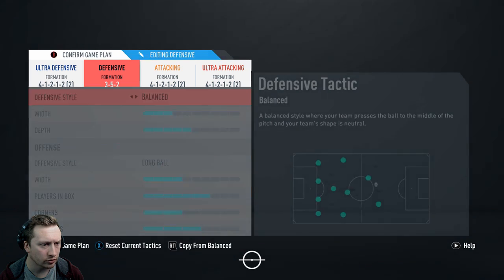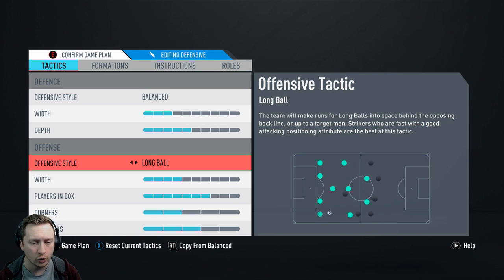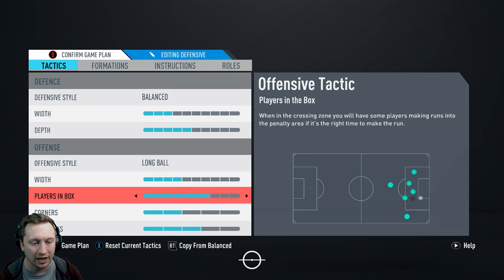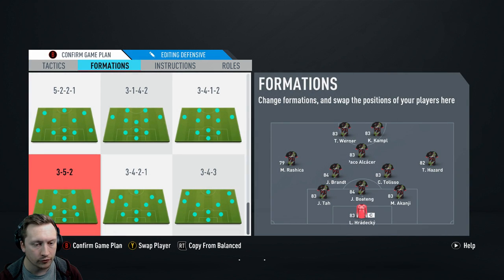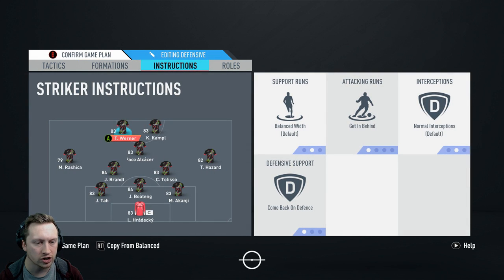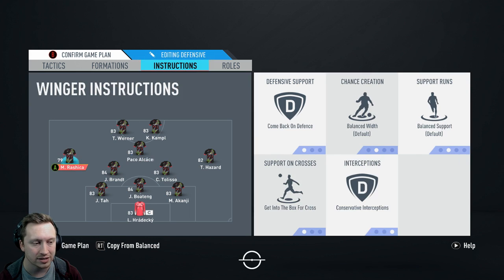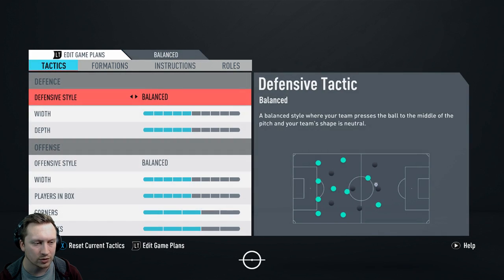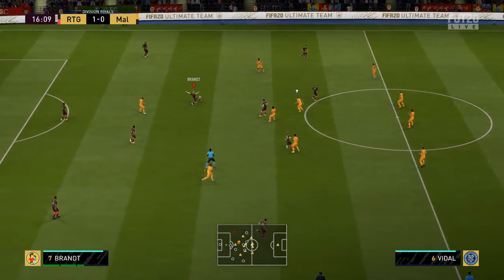FIFA 20 INSANE TACTICS W/ INSTRUCTIONS !!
► Join the Football Index !! Deposit 10 & get 10 with this link (Use code 382253)

★ Ben Thompson
★ Ibrahim Wee
★ Alex Dhir
★ MultiplayerHD
★ Big Dog Gaming 13
★ Marc Rollinson
★ Ignas Naujalis

WHAT TYPE OF VIDEOS DO I MAKE?